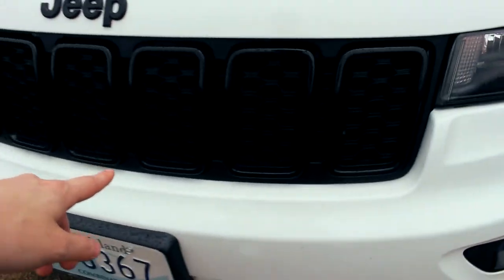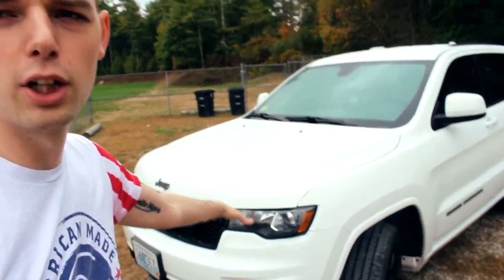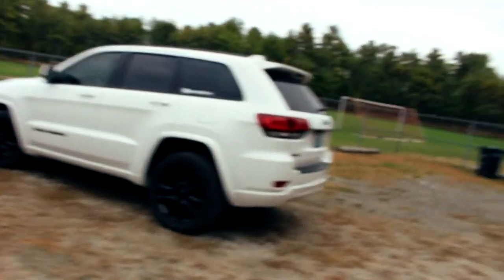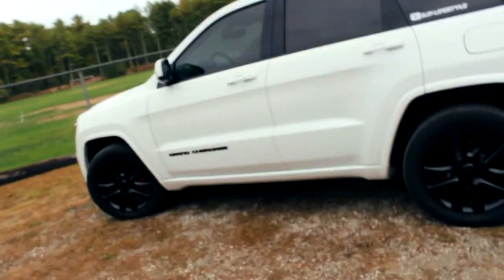2018 Jeep Grand Cherokee Altitude Mods Update - Window Tint, Red Calipers, Black Lug Nuts!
Black Lug Nuts
License Plate Frame
Red Caliper Paint

If you watched my previous video talking about my mod plans for my 2018 Jeep Grand Cherokee Altitude you know I mentioned wanting to get my windows tinted and possibly the windshield as a top priority. I finally was able to get it done! On top of that we installed black lug nuts (check out my video on Friday for the install on those) as well as painting the calipers red (also have a previous tutorial/how-to on my channel for that!). The black lug nuts, tint, and red calipers really help make the white & black pop together. I definitely think the windshield needs to be tinted ASAP, but let me know what you guys think below. I also mentioned issues with the keyfob not allowing me to unlock or start the car which was extremely annoying. Next mods include an exhaust (on backorder, coming soon!) as well as LED headlights and taillight vinyl from Crux Motorsports.

The list of mods done to my car so far:
▶MOPAR Floor Mats
▶Red SRT Keyfob
▶Black Lug Nuts
▶License Plate Frame
▶Red Caliper Paint
▶JoyTutus Cargo Mat
▶Grille Inserts
▶Tinted Plate Covers
▶Red Push Button
▶Wheel Spacers
▶LED Fog Lights
▶LED Interior Bulbs
▶Carbon Fiber Vinyl
▶Matte Black Vinyl

Check out the gear I use for my videos:
▶Main Camera
▶Camera Lens
▶Second DSLR
▶50mm Lens
▶Vlogging Mic
▶GoPro Mic
▶GoPro Power Bank
▶GoPro Harness
▶External Hard Drive